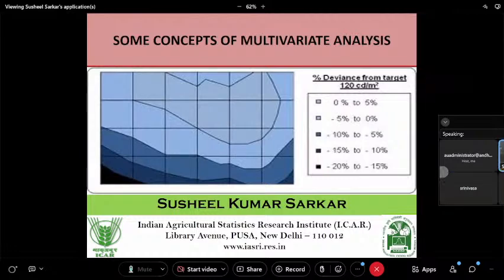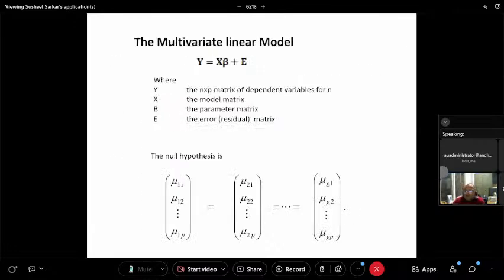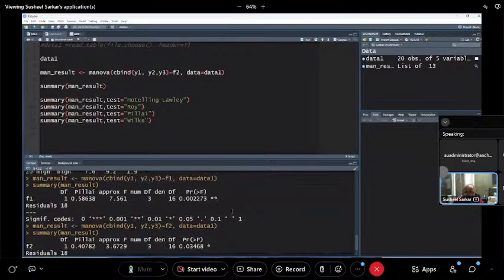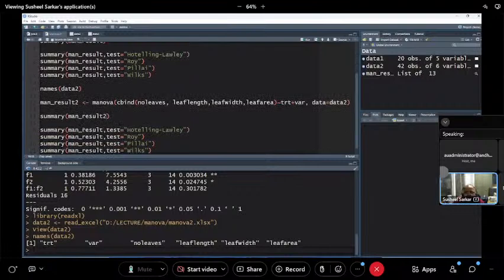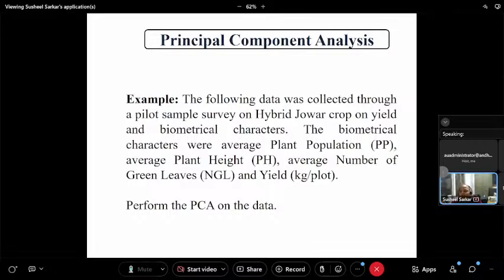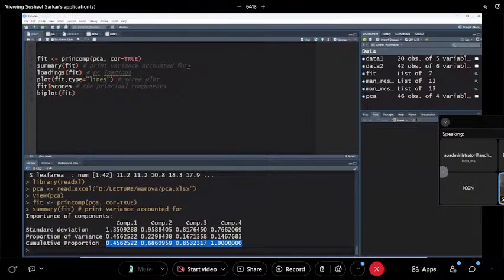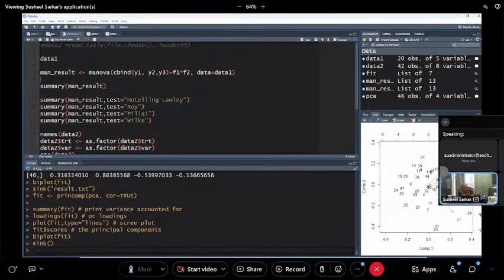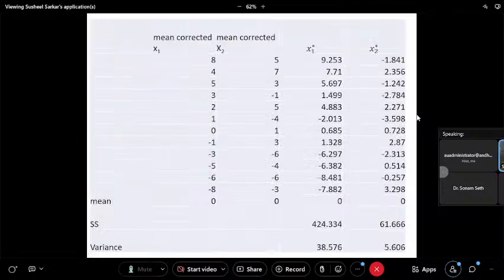Data Science & Big Data Analytics Using R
Session - II
Two Day National Workshop and an International Conference
Department of Statistics
Andhra University